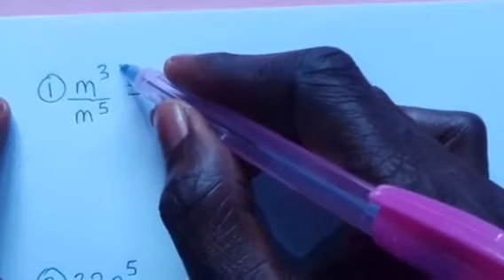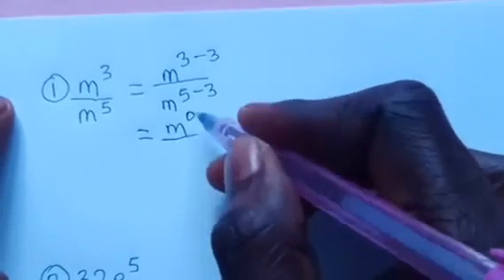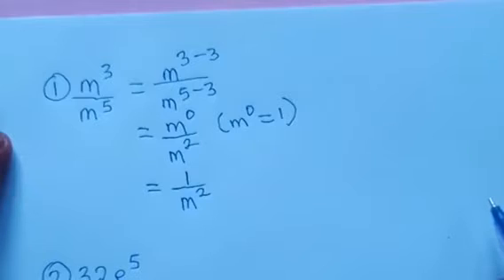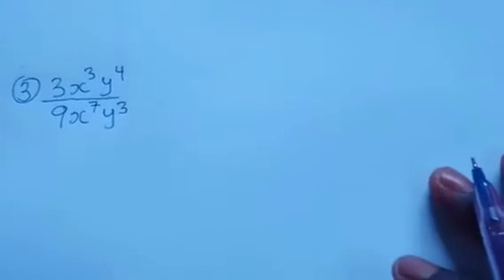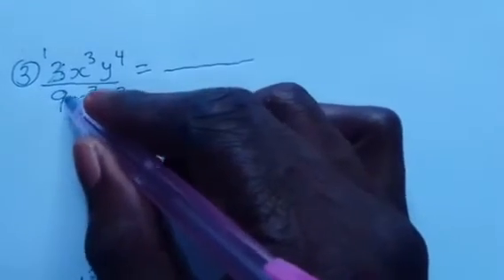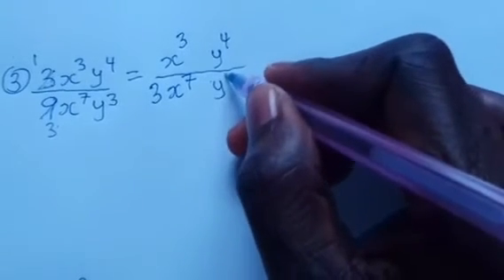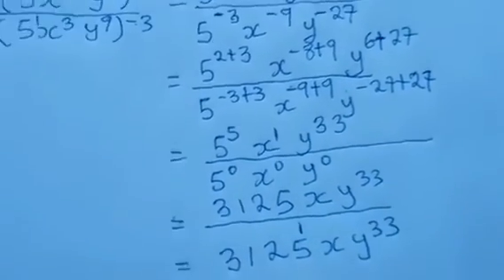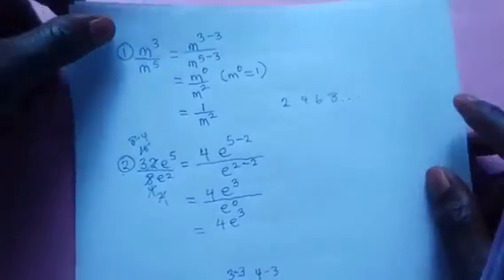How to simplify ALGEBRAIC FRACTIONS to Lowest term (PART 1)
This video is about how to simplify ALGEBRAIC FRACTIONS. The method explained in this video will help you simplify algebraic expressions easily. It will also help you to solve algebraic equations. One of the method used in this video ( as well as on our other videos on how to reduce fractions to lowest terms- see the link below) is the h.c.f.method which is also very important in that it help you to be able to carry out algebraic factorization.
Please sit back and enjoy watching this video.